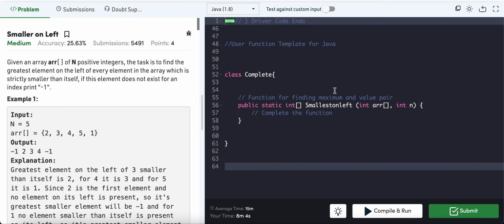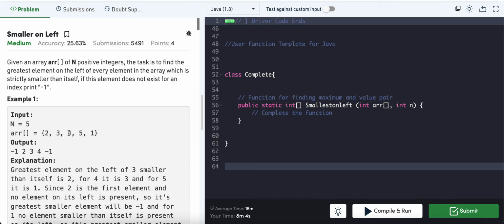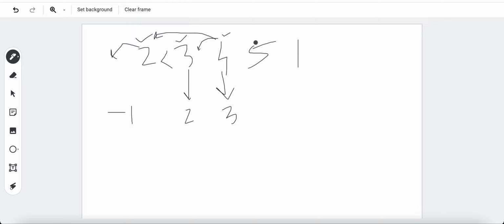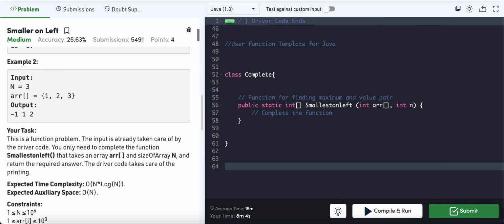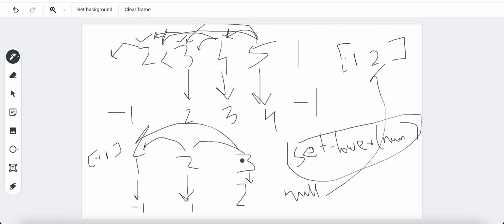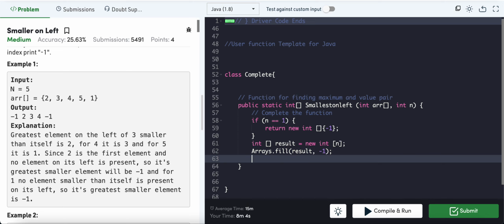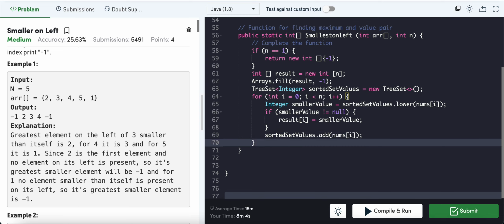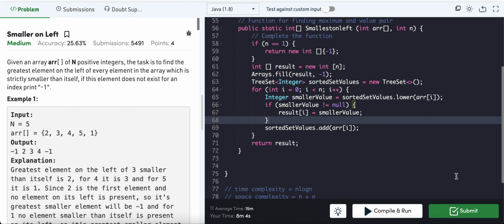Problem of the day : Smaller on Left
Given an array arr[ ] of N positive integers, the task is to find the greatest element on the left of every element in the array which is strictly smaller than itself, if this element does not exist for an index print "-1".

Example 1:

Input:
N = 5
arr[] = {2, 3, 4, 5, 1}
Output:
-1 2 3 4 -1
Explanation:
Greatest element on the left of 3 smaller
than itself is 2, for 4 it is 3 and for 5
it is 1. Since 2 is the first element and
no element on its left is present, so it's
greatest smaller element will be -1 and for
1 no element smaller than itself is present
on its left, so it's greatest smaller element
is -1.
Example 2:

Input:
N = 3
arr[] = {1, 2, 3}
Output:
-1 1 2